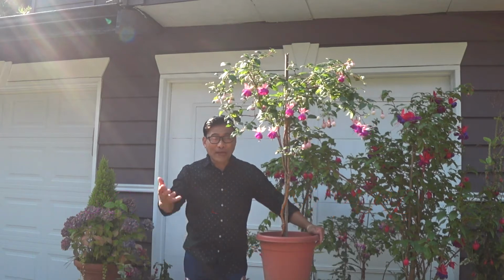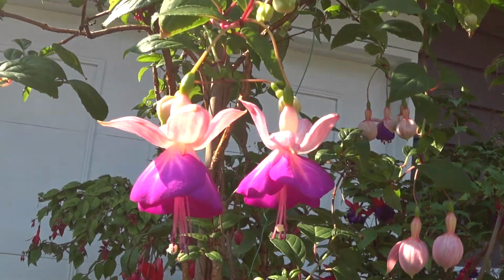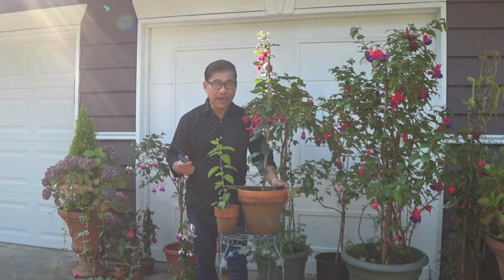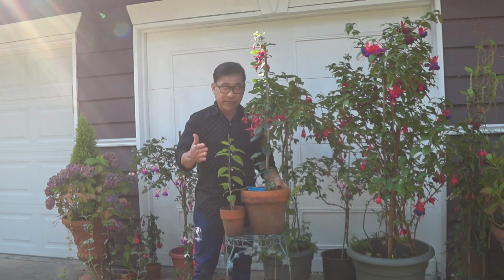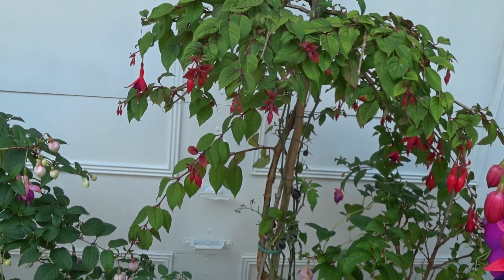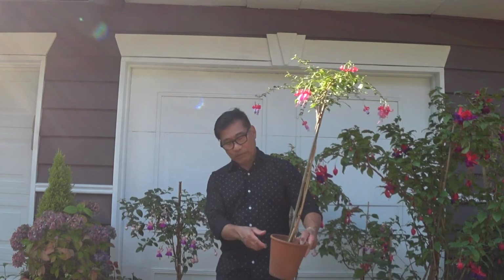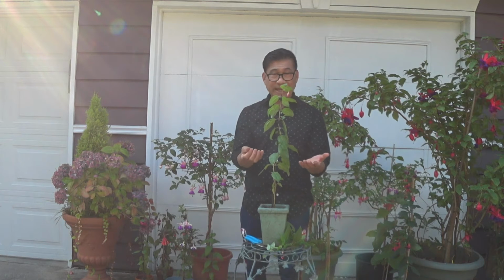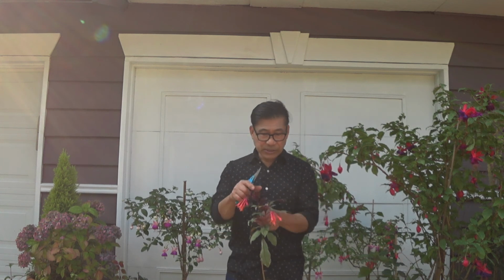FUCHSIA STANDARD - CREATE / DESIGN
Featuring an exotic plant called Fuchsia, they are flowering shrubs or small trees in the family of Onagraceae. Demonstrating on how to create / design a Standard, Tree form or Topiary form of a Fuchsia.How to Create/design a Standard / Tree or Topiary form of a Fuchsia # Demonstrating how to form a standard or tree form of a fuchsia